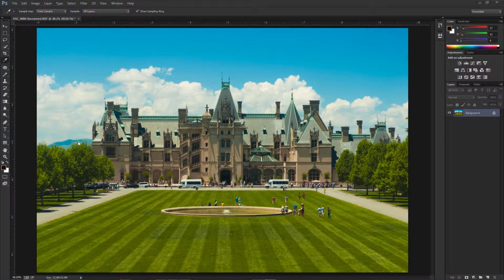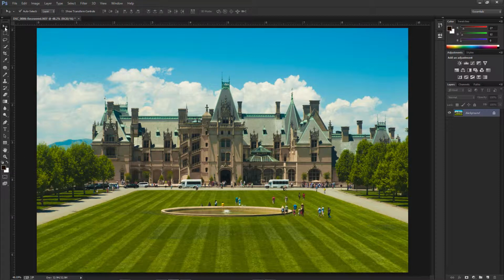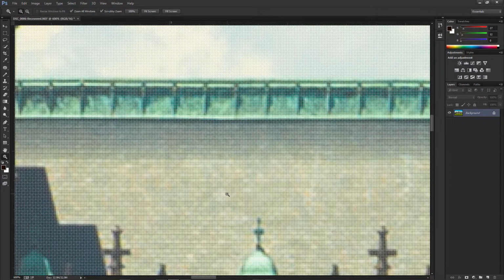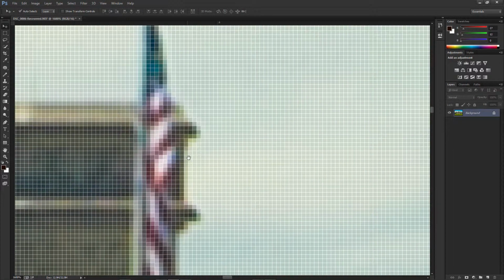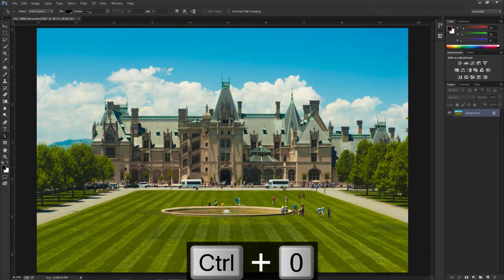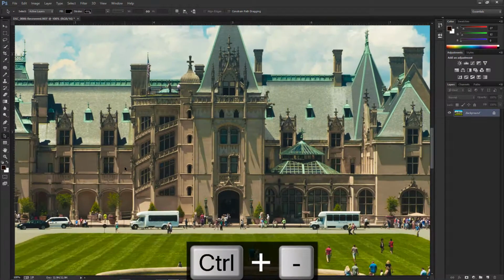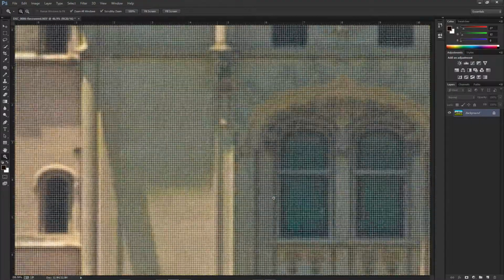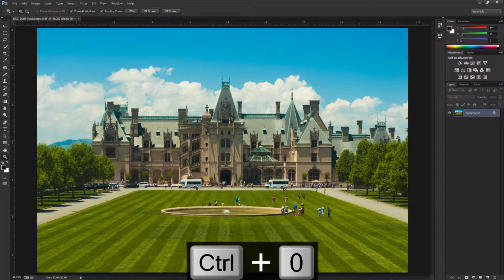Zoom Tool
Ken Bailey, Award winning Visual FX Artist in Hollywood walks you through all aspects of Adobe Photoshop CC.